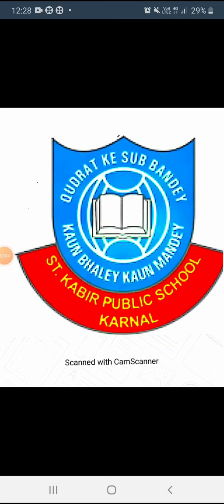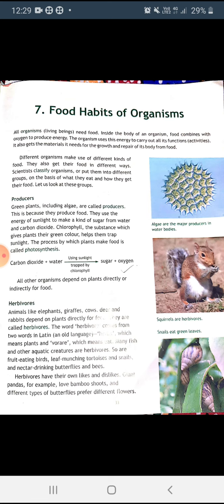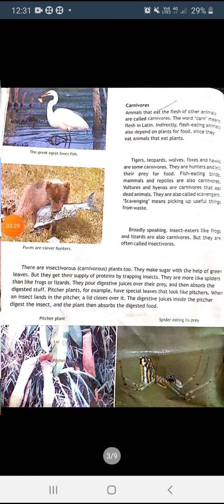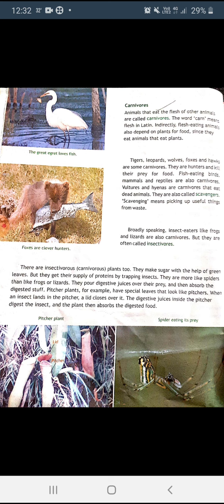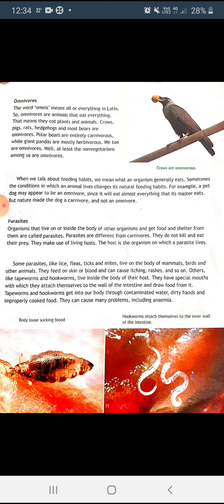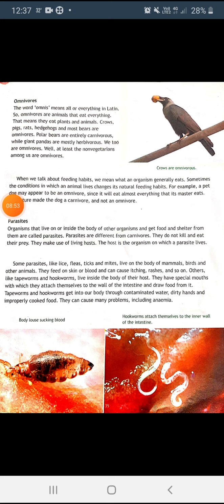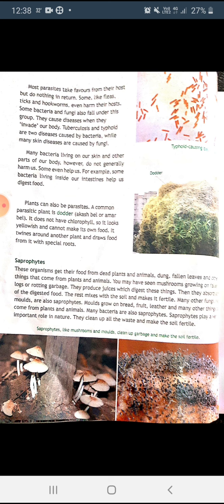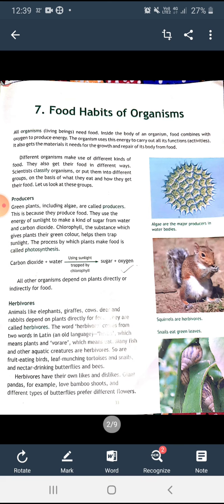Class 5th Ch 7 Food Habits of Organisms Revision